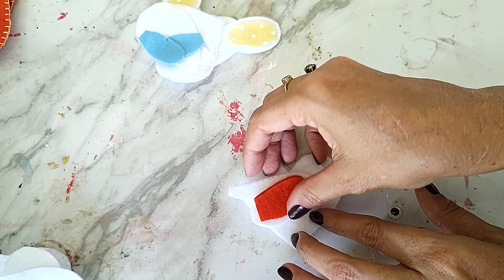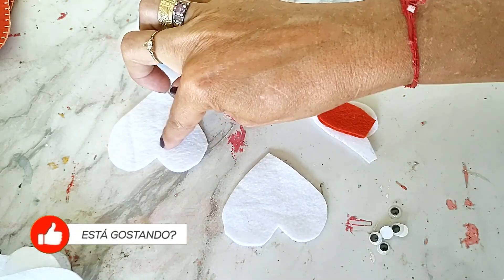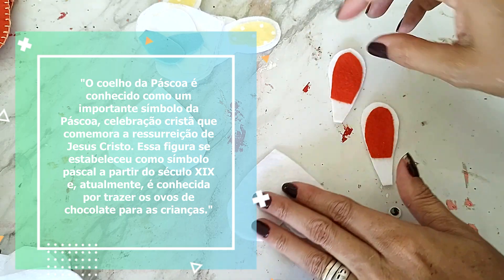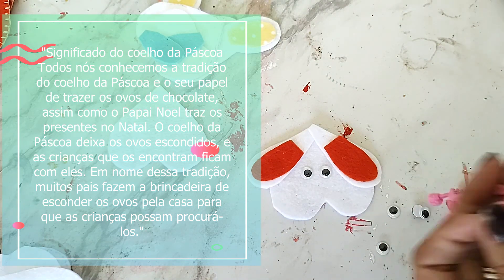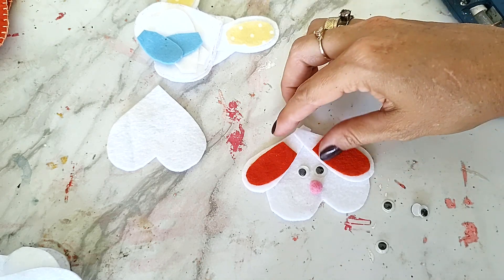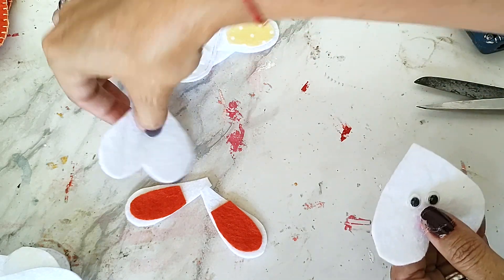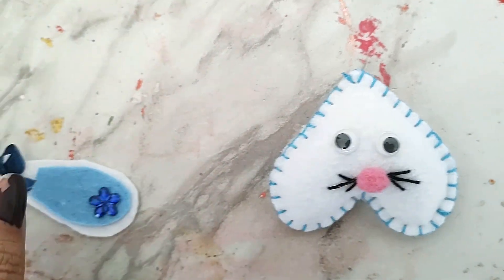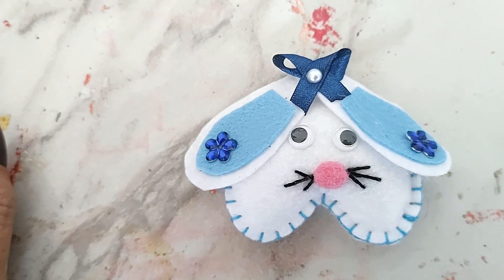Faça e Venda, Chaveirinho de Coelho de Feltro !!! Ótima Lembrancinhas Para as Crianças!!!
Videos Toda Segunda, Quarta e Sexta feira

Ajude Nossos Peludinhos
PIX de 1 real
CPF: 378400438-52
titular: Leandro Carlos Andriosi

Todo o Dinheiro Arrecadado Será revertido em Ração, Remédio e Castração
Para  Cães e Gatos que resgatamos da rua,
 Estamos Tambem em Parceria Com a ONG SOS Viralatas de Boa Esperança MG,
Que faz um Trabalho incrivel Resgatando cães e gatos abandonados e feridos

Querem saber mais:
Quem quiser me mandar cartinha,presentinhos,produtos e mimozinhos é só entrar em contato com nosso E mail

✉ Contato Kikinha Arteira​:
(Anúncios/Parcerias/Negócios)]